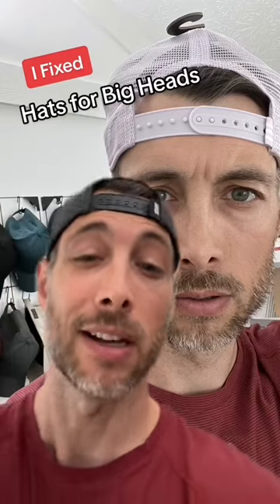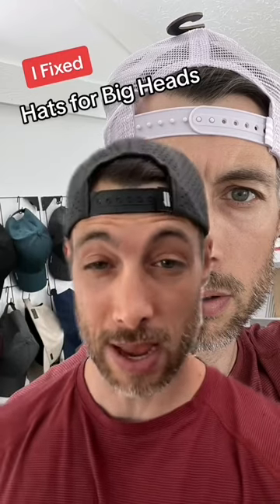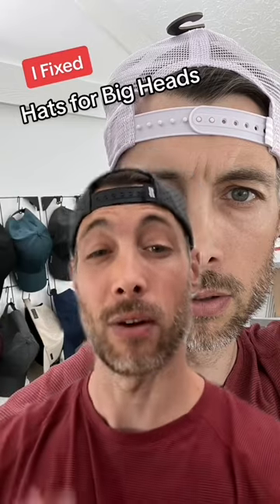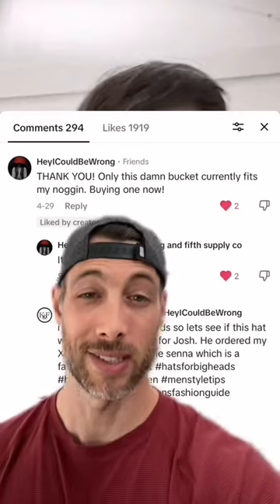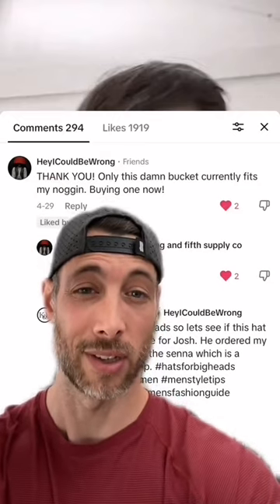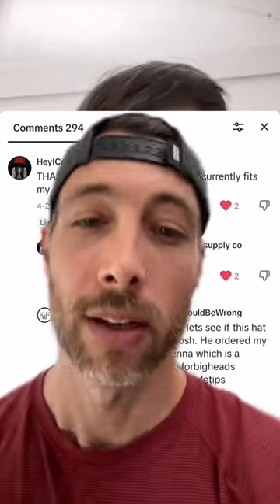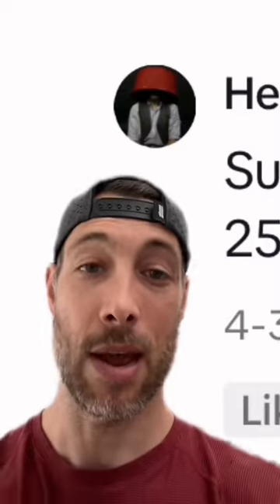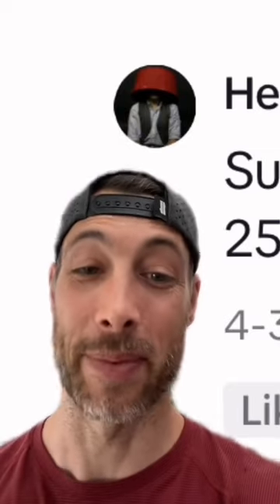XXL Size Baseball Caps For Men And Women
Let's check out the XXL baseball cap on Josh. He has a very big head coming in at 63.5 CM or about 7 7/8 in a fitted hat and I make hats for big heads so let's find out if it's gonna work. My XXL hats come with an increased circumference and a scaled-up crown height for added depth.